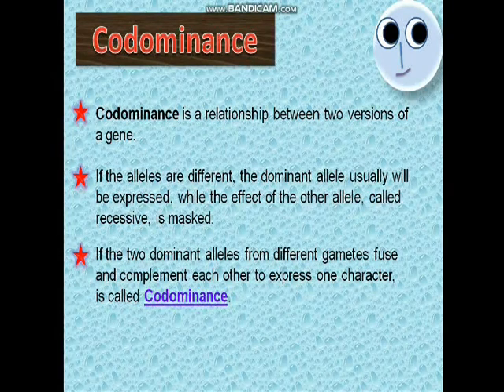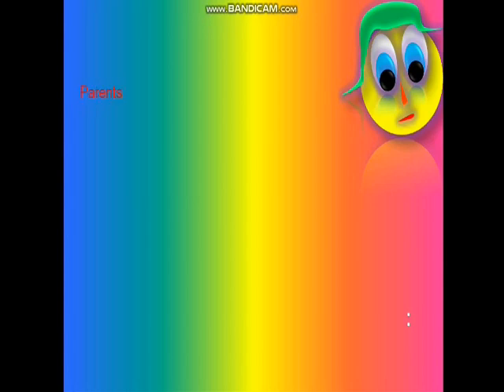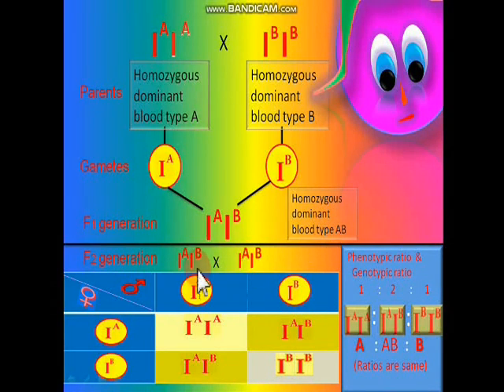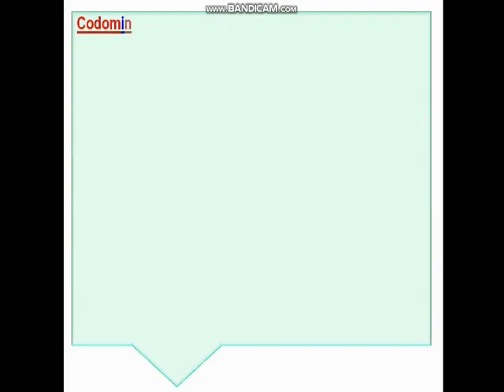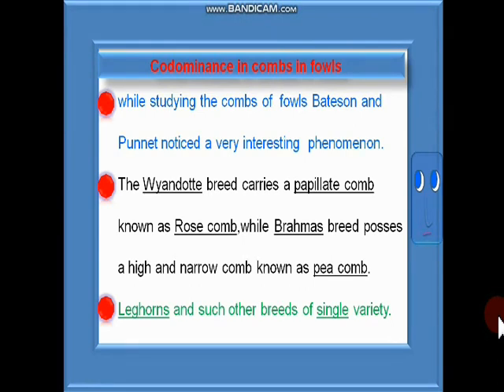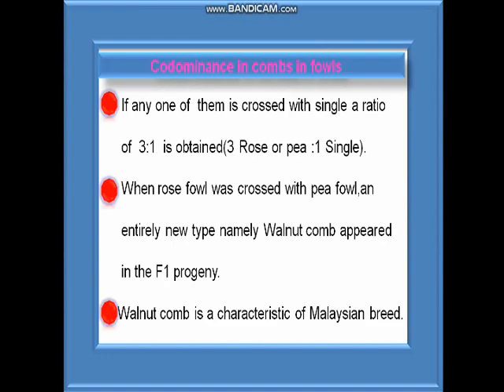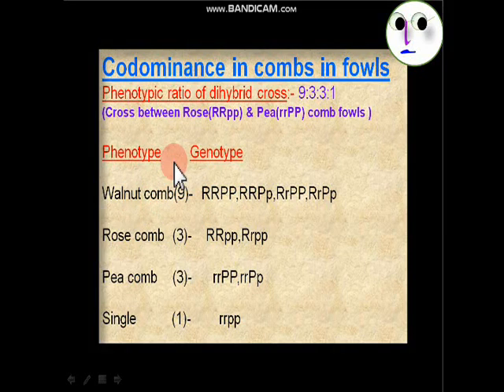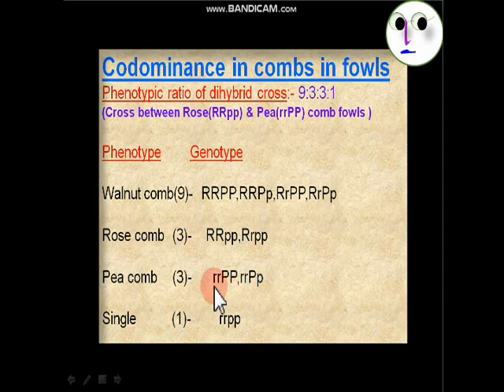Interaction of Genes-Codominance part 2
D.S.Siva Ganesh,Lecturer/Asst. Professor,
M.Sc.,M.Sc.,M.Ed.,AP SET(Life Sciences & Education),(Ph.D),
M.R College(A),Vizianagaram.